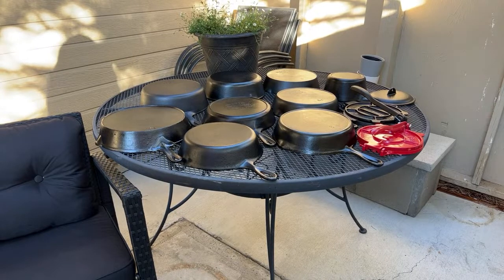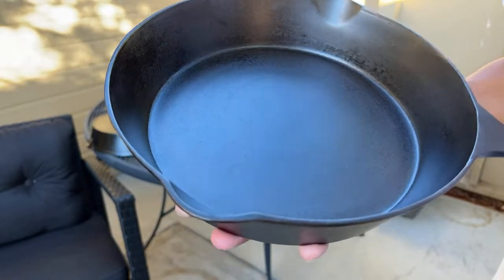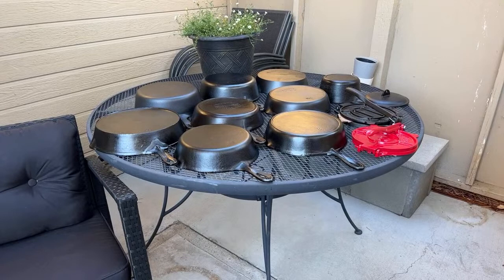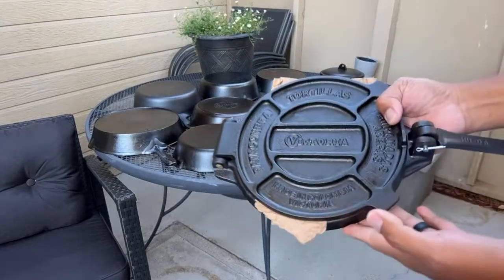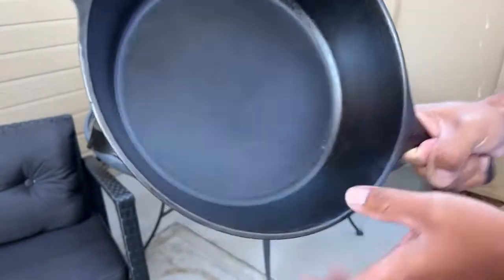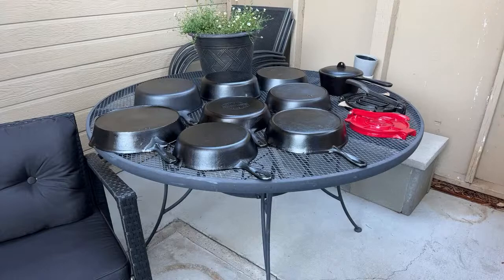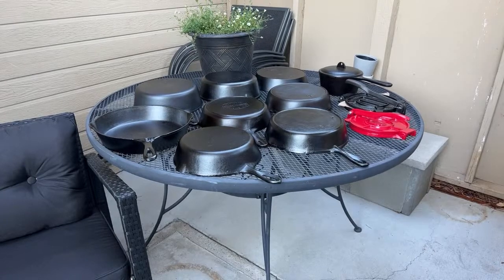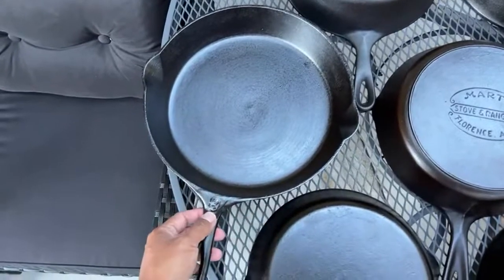Cast Iron Collection: Wapak, Martin Stove & Range, Favorite Piqua & UFO’s (Live)